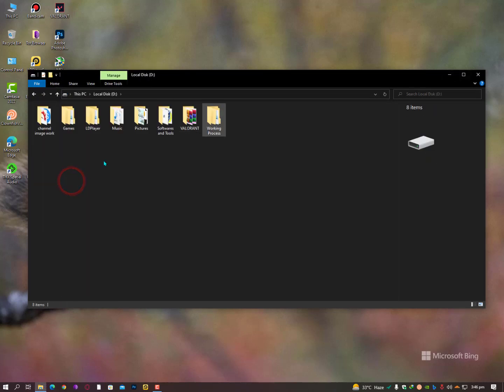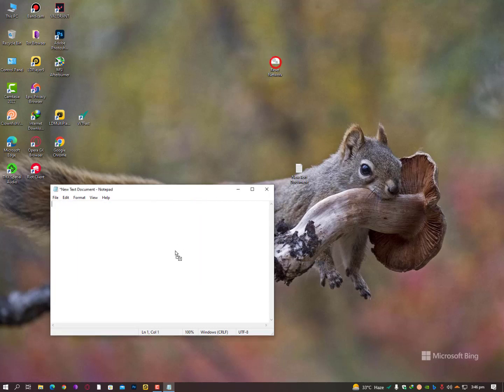GTA stuck on loading screen PC/LAPTOP | Gta Stuck on black loading screen [ Quick Fix ]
GTA ( San andreas/ GTA V ) Sometimes Stuck while loading because of your network bug, probably its happen you try to use VPN PROXY on your pc.

This is the quick tutorial about how to fix your Gta Stuck Black Screen while loading.